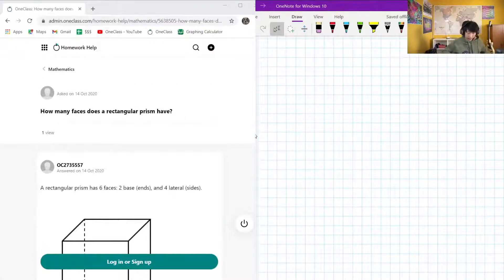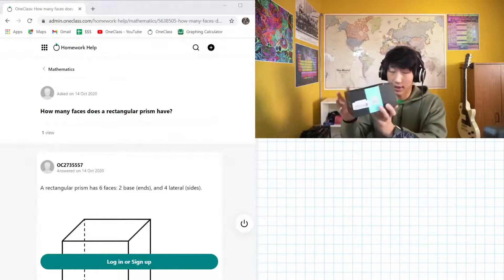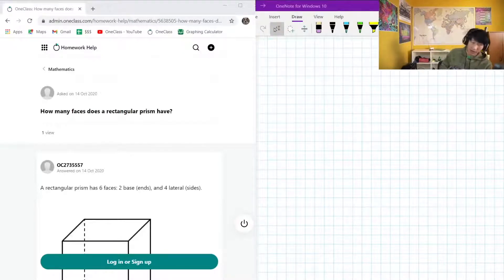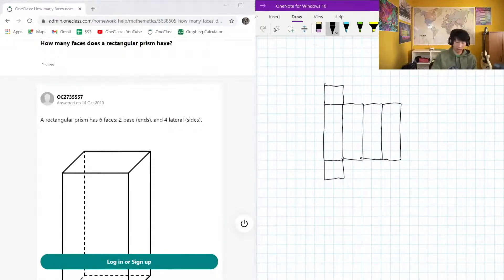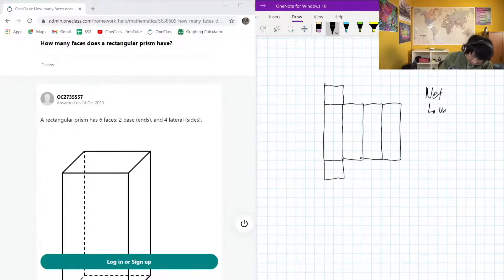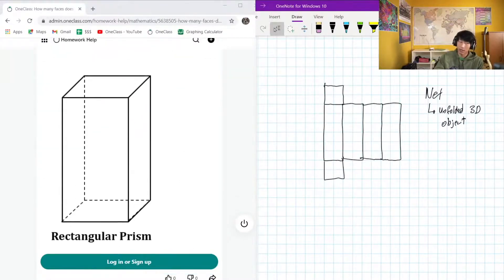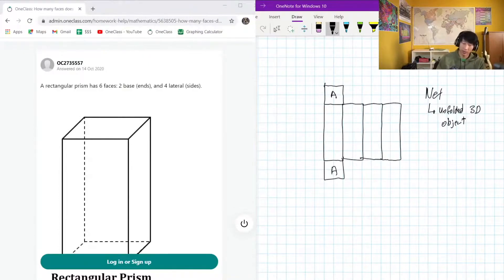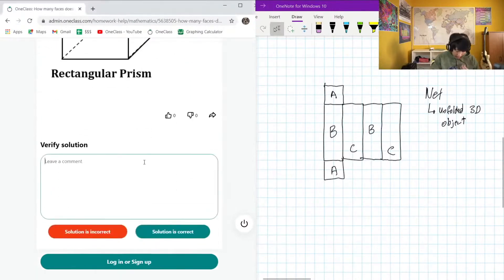How many faces does a rectangular prism have?